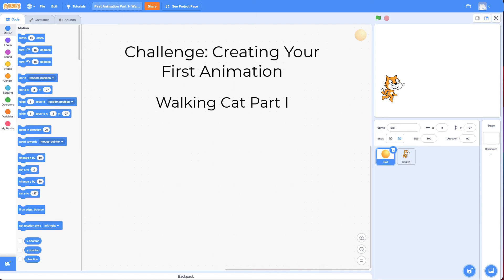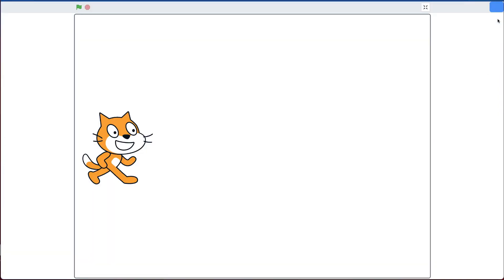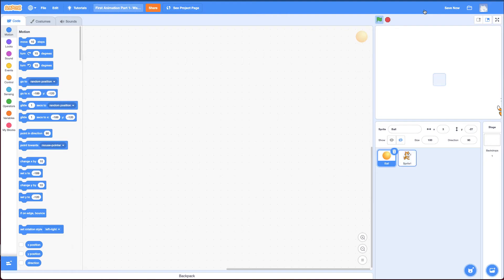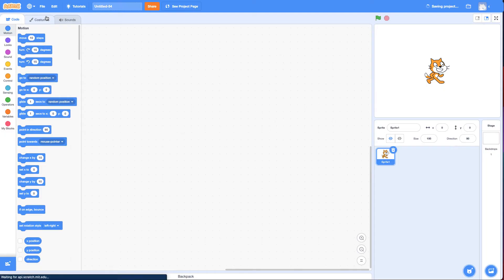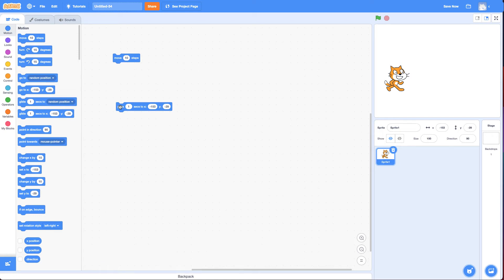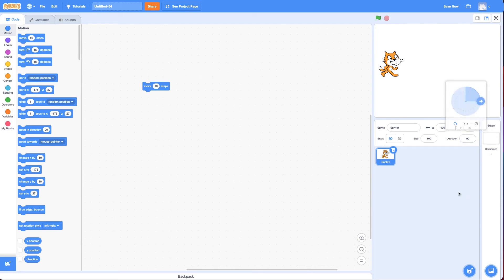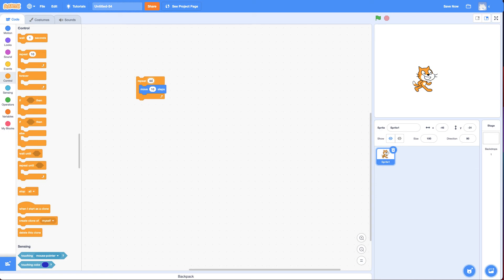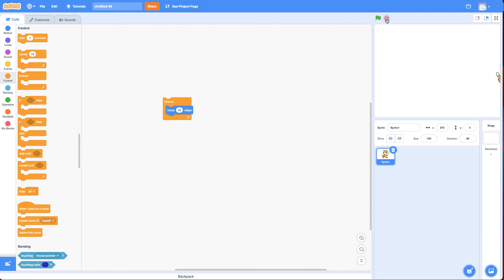Scratch Challenge: Create Your First Animation Part 1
In this challenge, you have to make the cat glide across the screen using the move block.